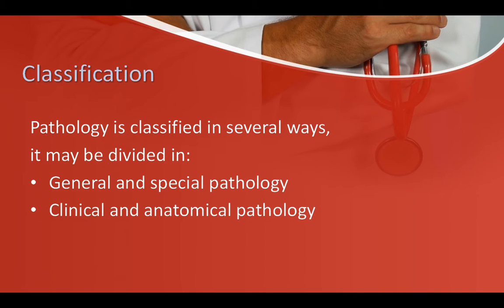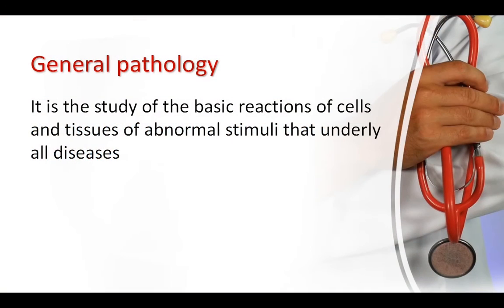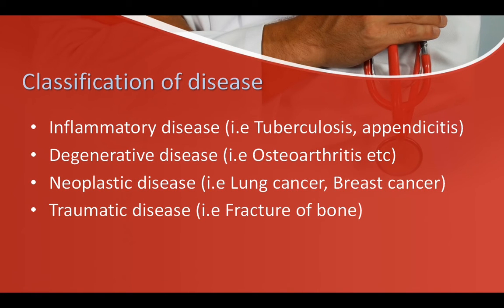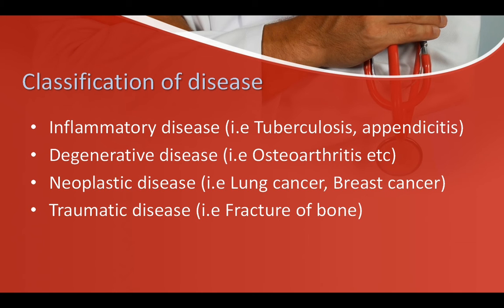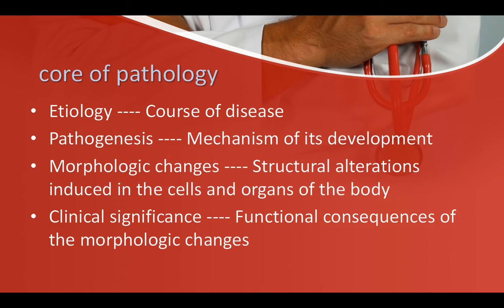Introduction to Pathology | AI - Medical School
It is the introduction of Pathology, in this video we will cover the following topics:
Basic Definitions
Classification of Pathology
What is disease
Classification of disease
Core of pathology